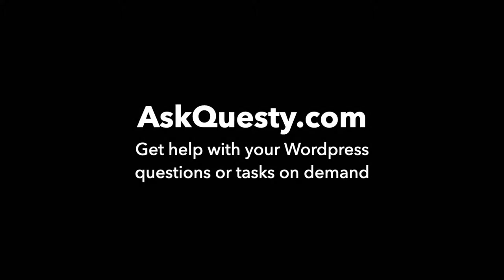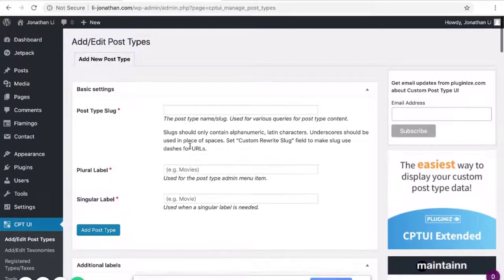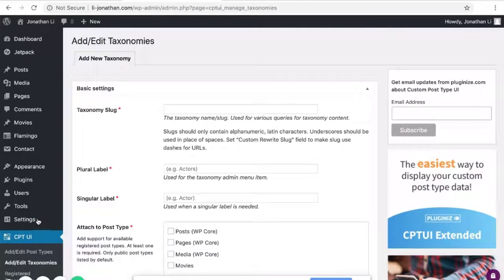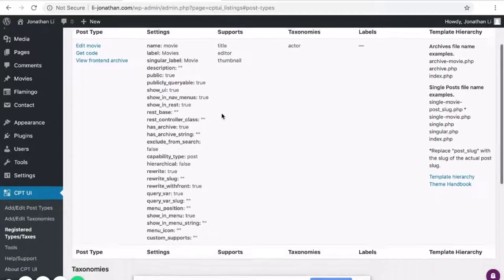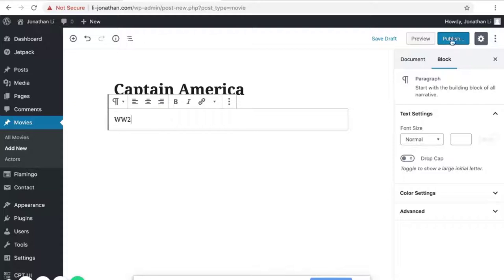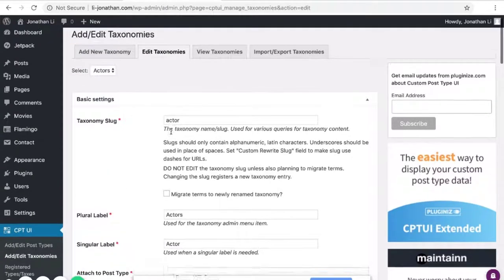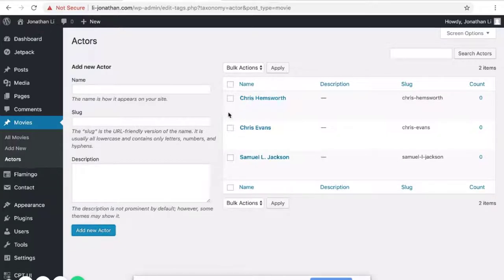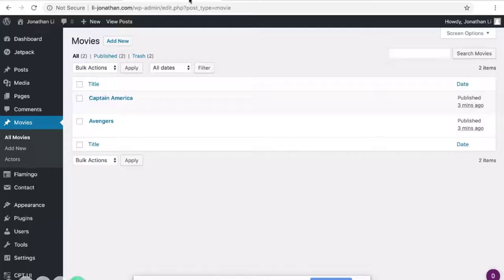Custom Post Type | Wordpress Tutorial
Was this helpful? Ask your Wordpress questions now

This is a Wordpress tutorial on how to create Custom Post Types in WordPress

You can hire us to help you with your Wordpress questions or tasks

Our service is:

On-demand:
   Get help the same day
Affordable:
   Most answers cost only $5 - $25
Top quality:
   Screen recorded video tutorials by Wordpress experts